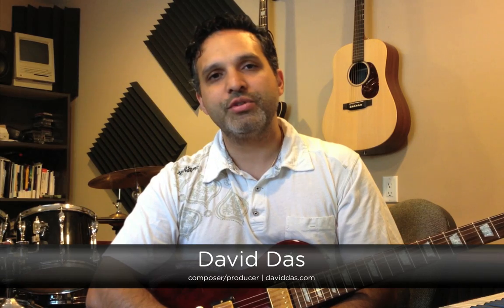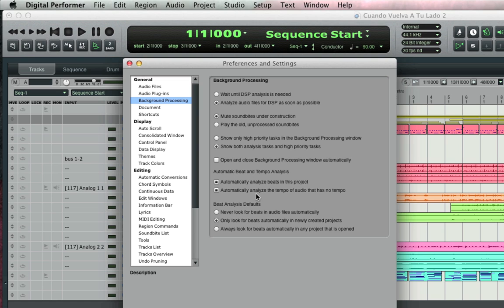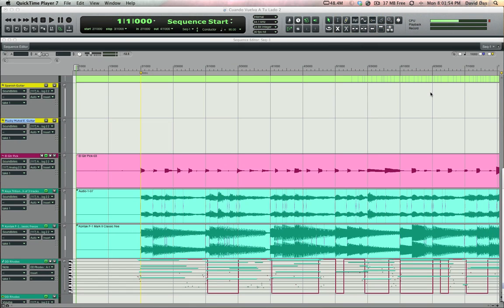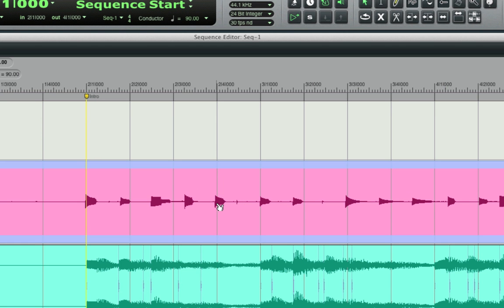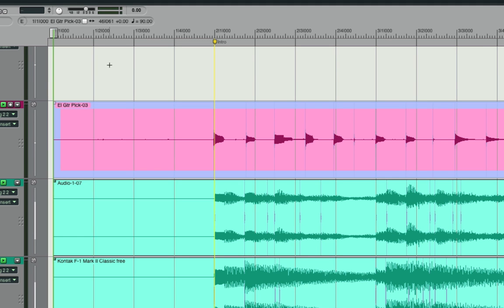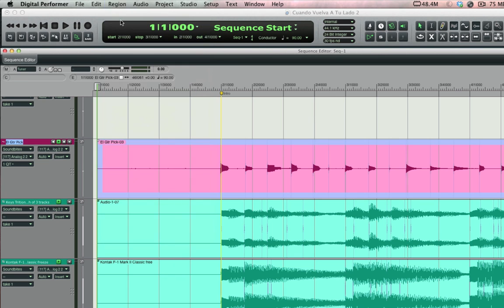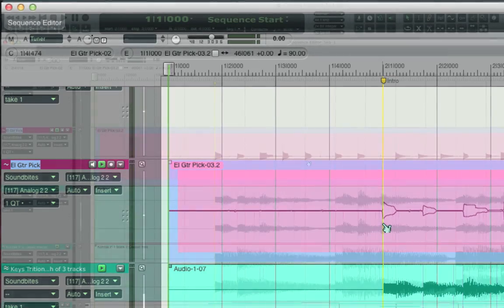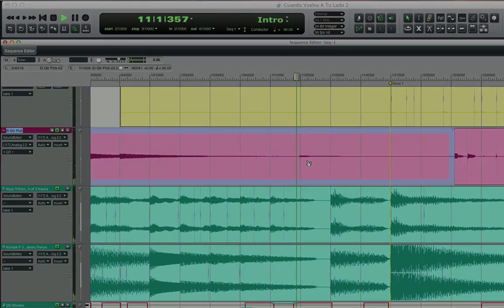Audio Beat Detection in Digital Performer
Learn how to use Digital Performer's beat detection features to quantize and rhythmically alter percussive audio material.